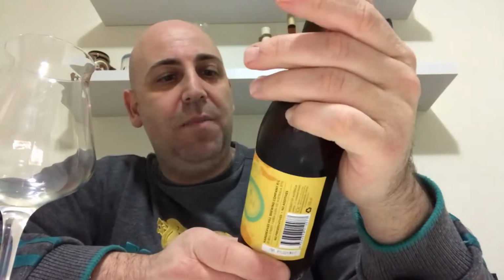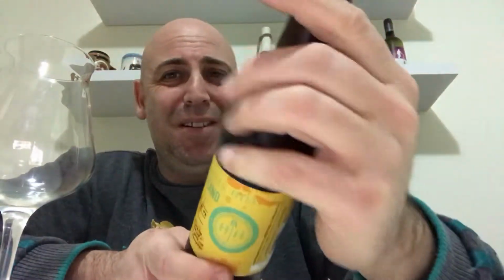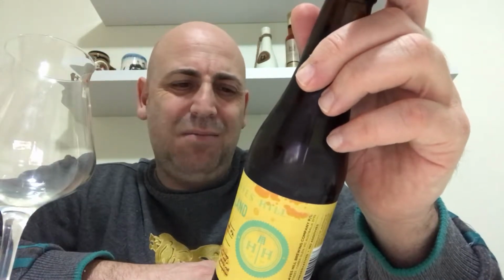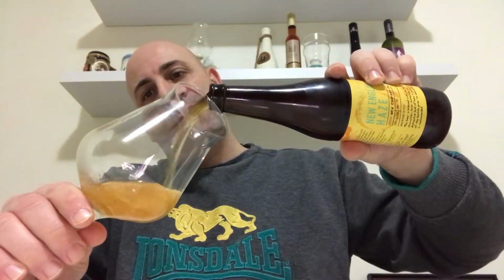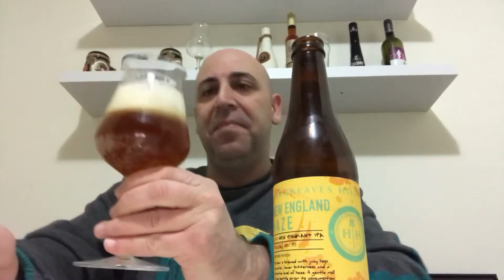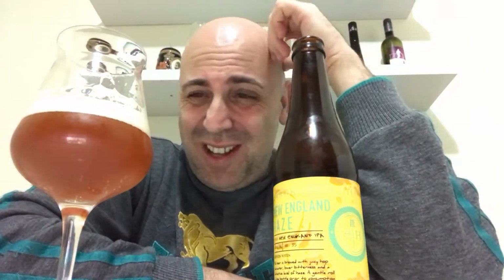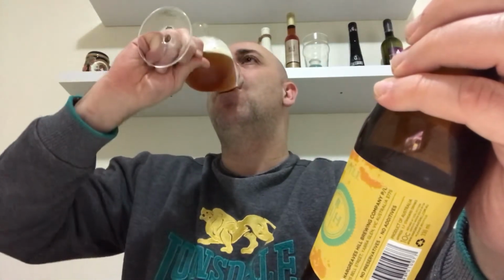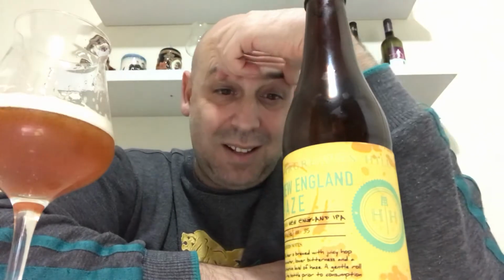Hargreaves Hill “New England Haze” NEIPA Craft Beer Review